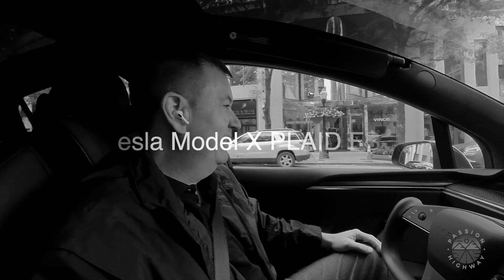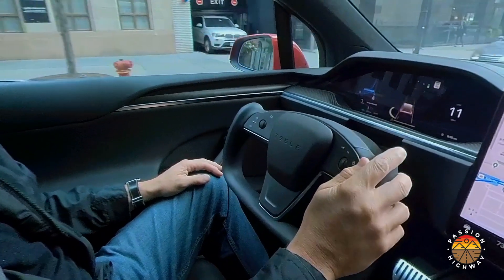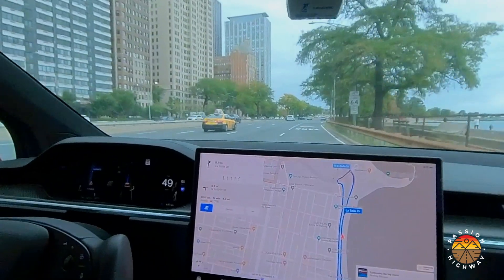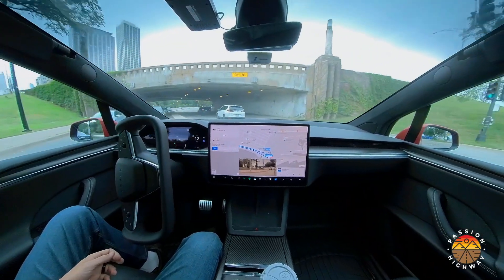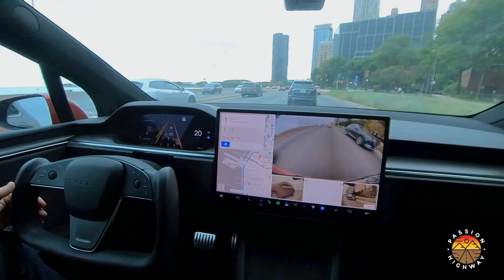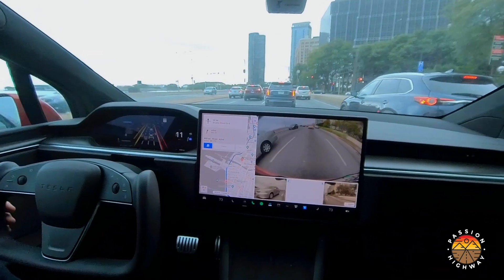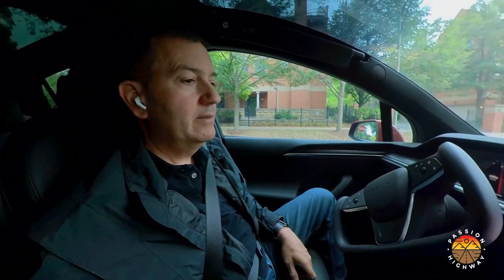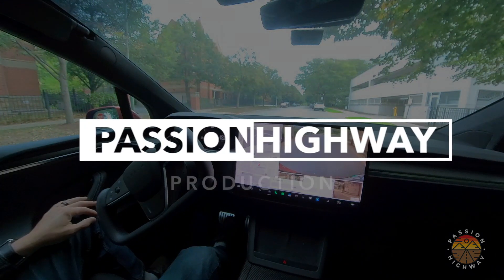Tesla Model X FSD Beta driving CHICAGO Lakeshore Drive 10.69.2.2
Continuing our off-grid adventures, we purchased a Tesla Model X PLAID in May 2022.  Jim is a beta tester helping improve the Full Self Driving (FSD) product.  Many of our subscribers are interested in Electric Vehicles so we started this mini-series to highlight various capabilities of the Tesla.

In this video Jim operates the most current release of FSD Beta software 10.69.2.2.  The route takes him from Oak Street and Michigan Avenue in the Gold Coast are of Chicago to 31st Street South of Mccormick Place.  There were zero disengagements, but one error where the car entered the Lakeshore Drive on ramp vs taking Inner Lakeshore drive.  The GPS re-routed without any intervention.

Tesla Model X Plaid FSD Beta 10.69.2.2

🚀 PASSION HIGHWAY GEAR & AMAZON
Our favorite gear can found on our Amazon Storefront: